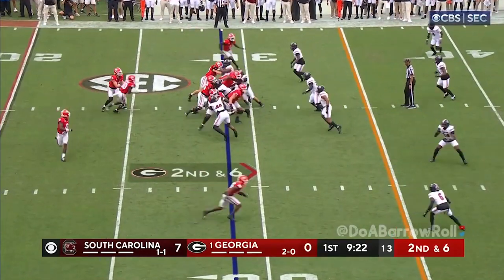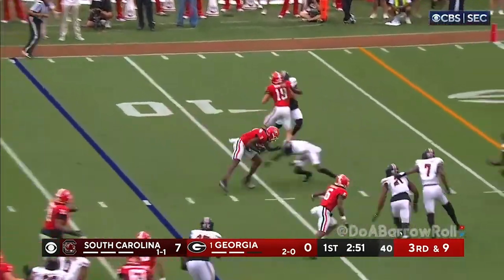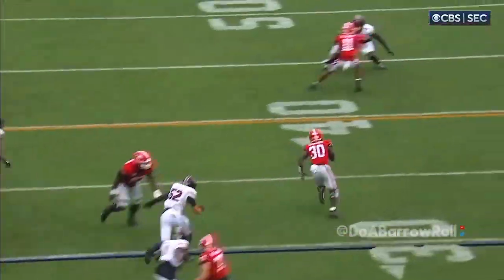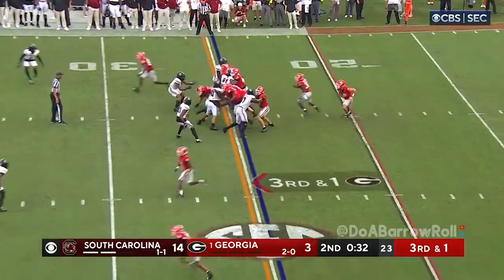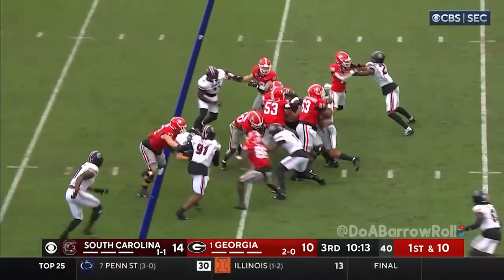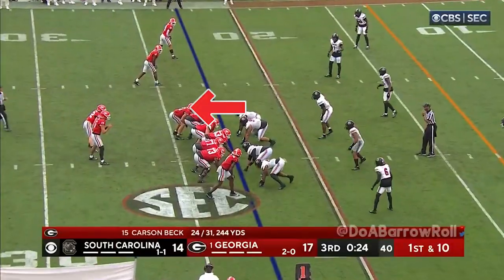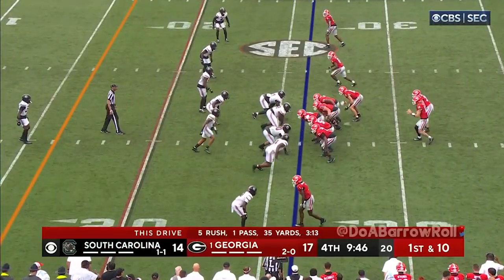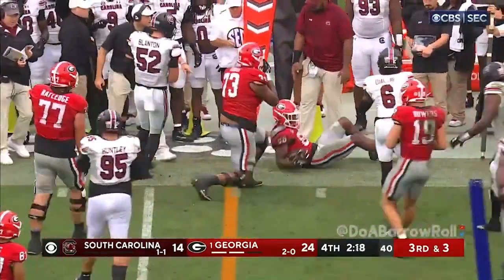Brock Bowers vs South Carolina | 2024 NFL Draft Film